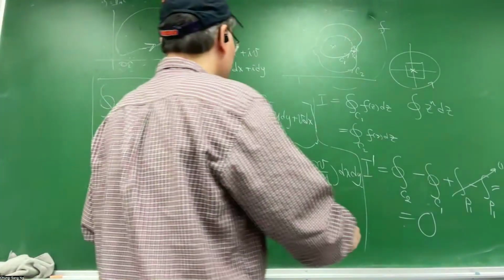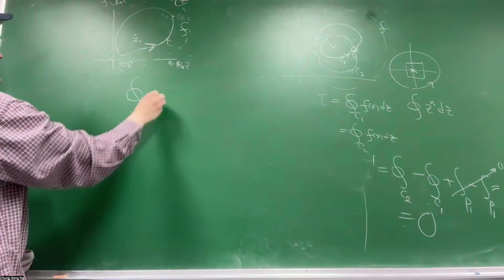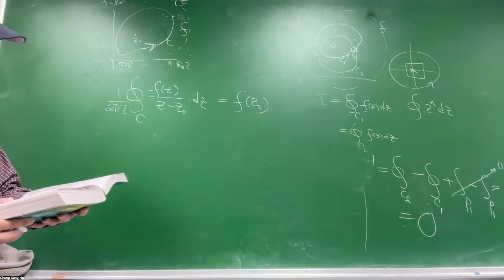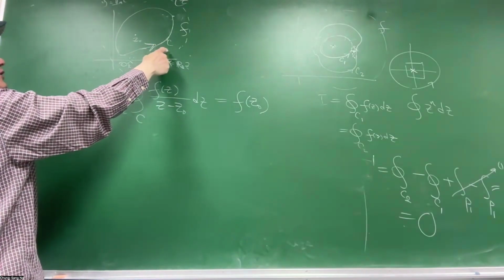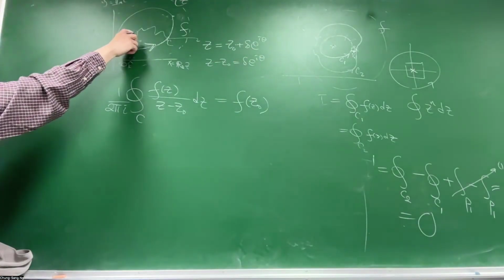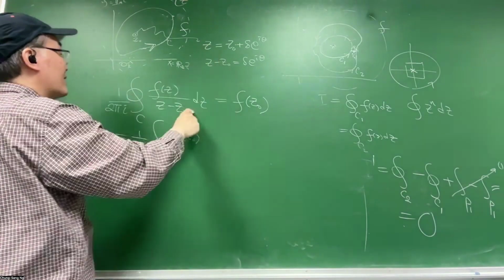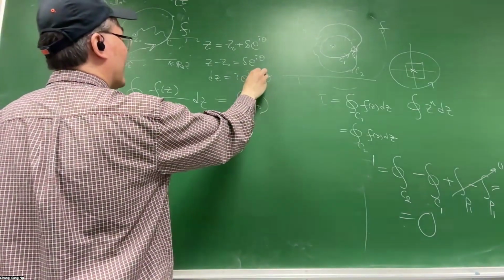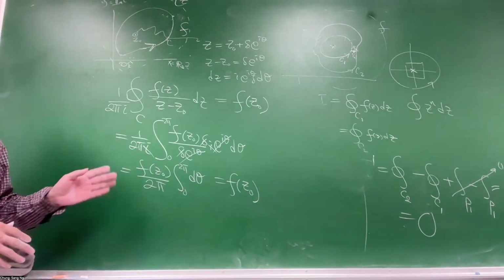Arfken Section 11.4 Cauchy’s Integral Formula